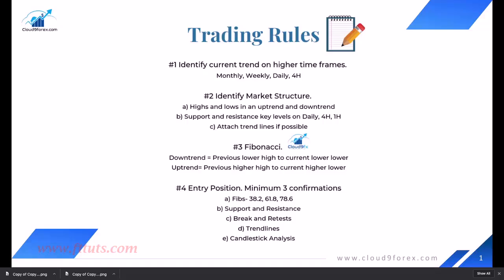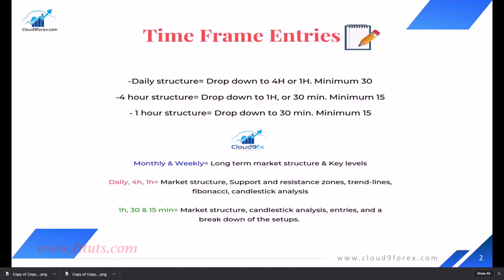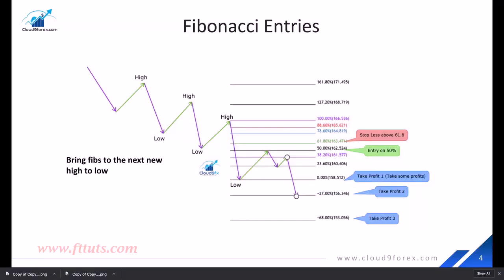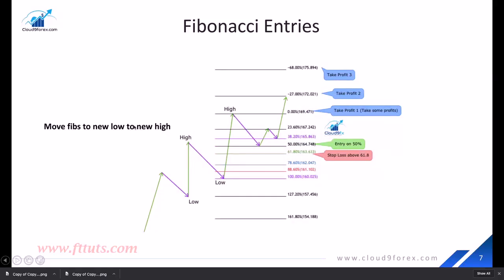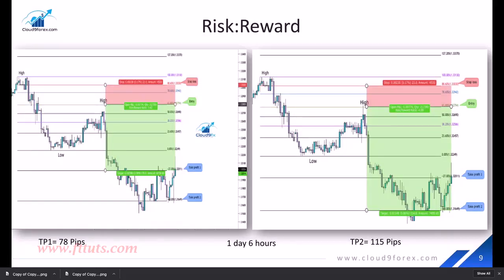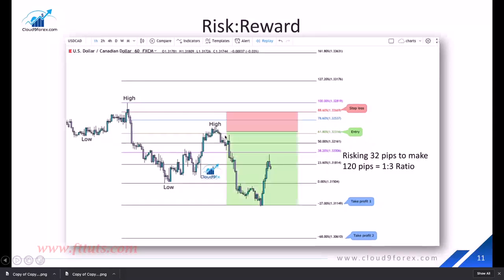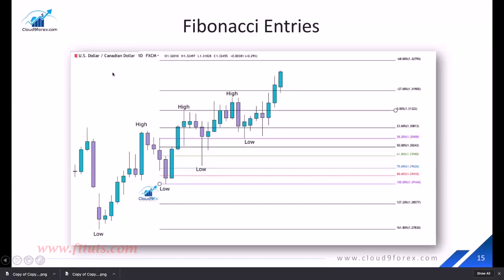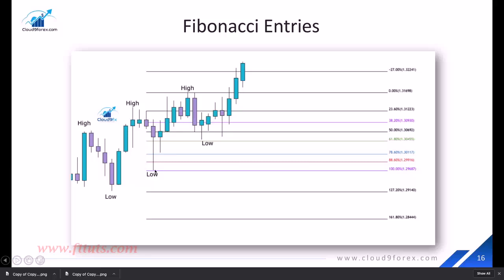ملف 6 5